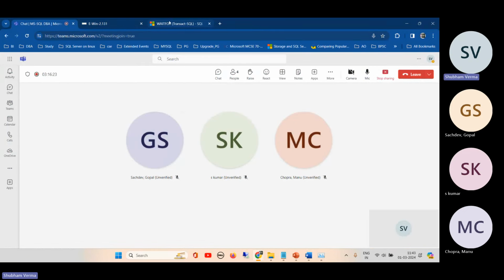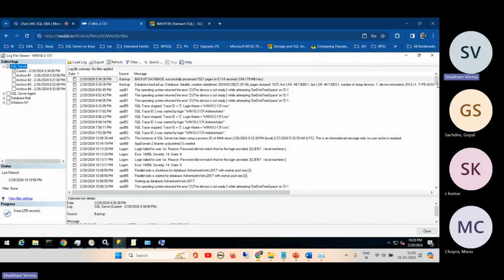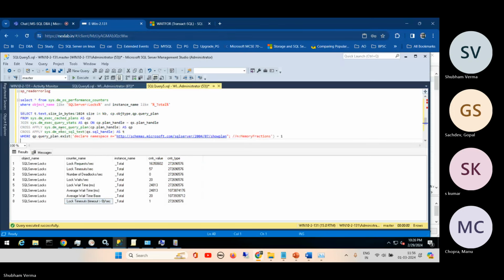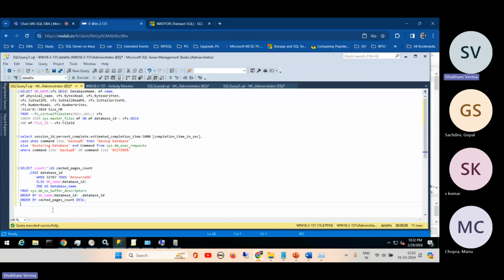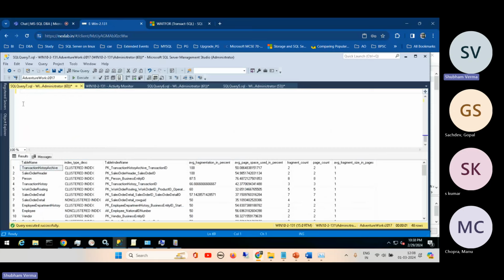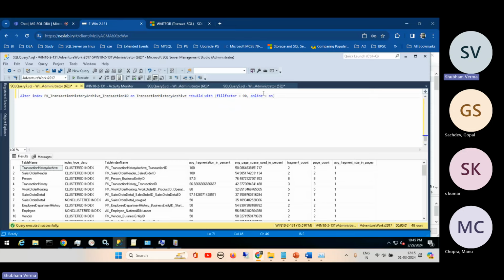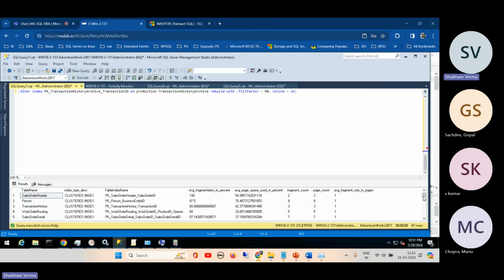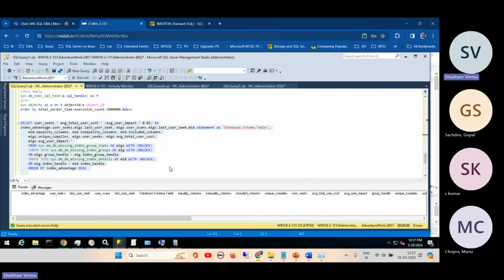MS SQL - DB performance monitoring tuning course beginners freshers bestpractices day 8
MS SQL - DB Monitoring feb2024 Full course for beginners freshers along with bestpractices Performance monitoring and Demo

Perfmon
Resource monitor
Activity MOnitor
Default SQL server and Database reports
profiler
DTA
Extended Events
Queries to monitor DMVs
Performance monitoring and Demo